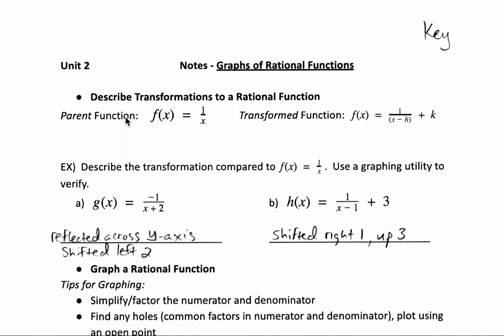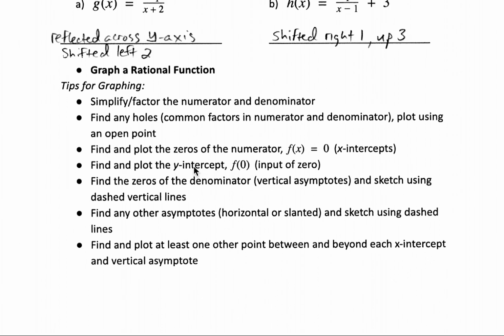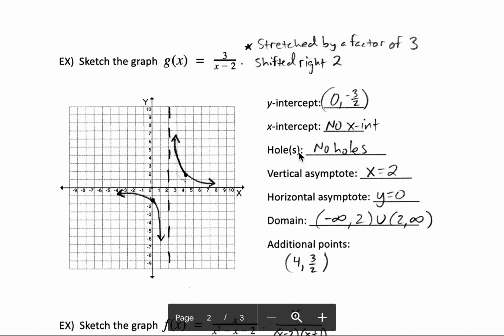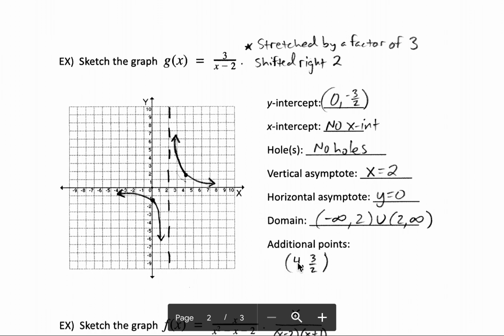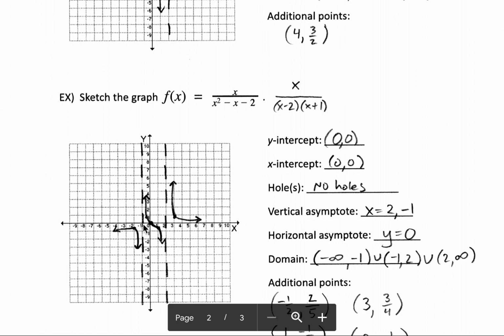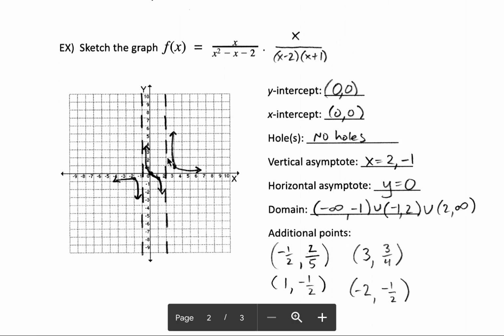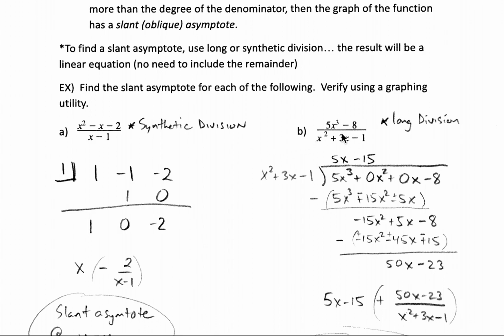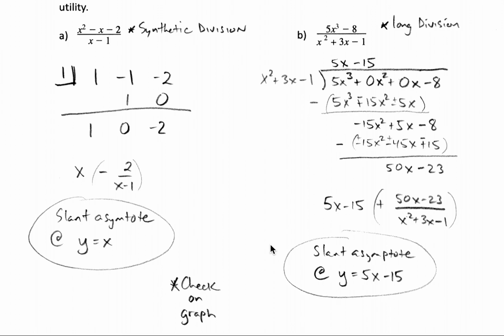Graphing Rational Functions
Tips and examples of how to sketch rational functions.